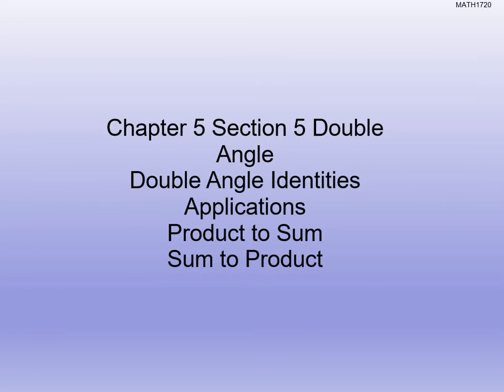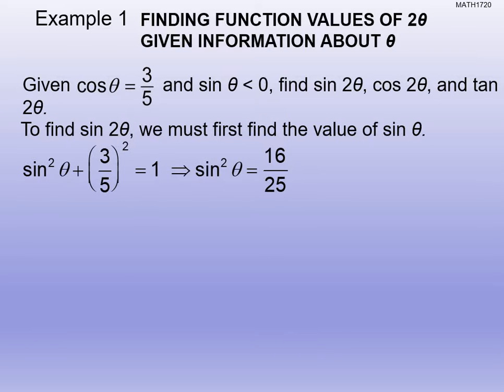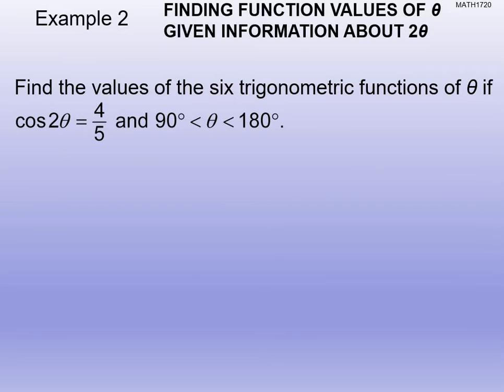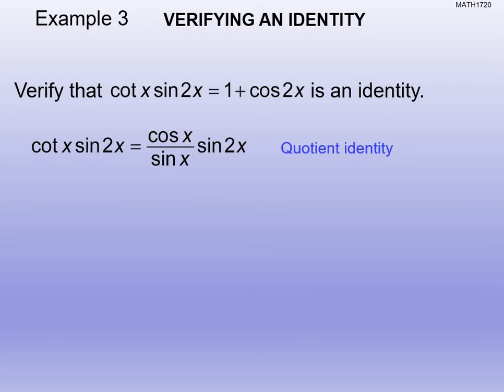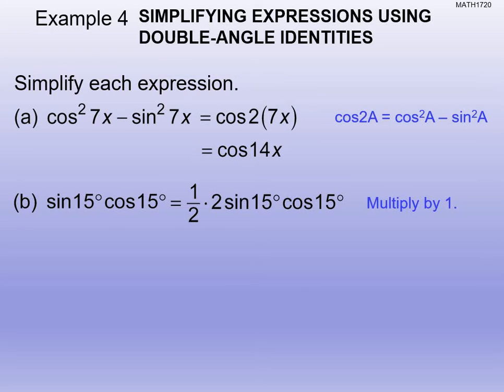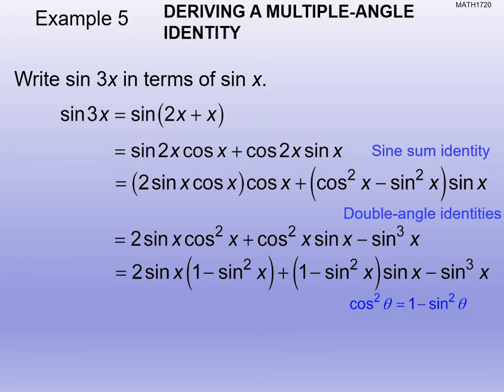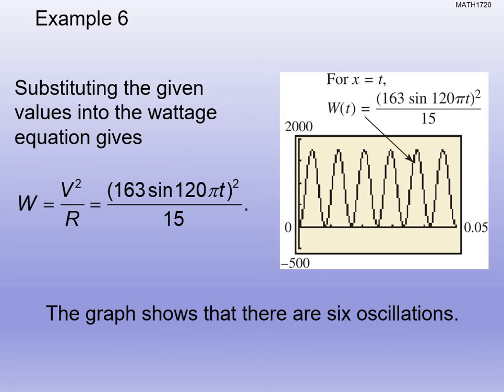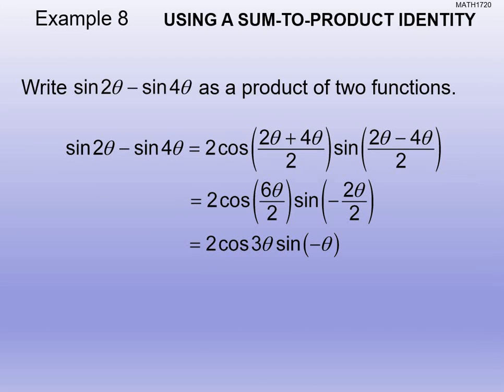MATH1720 Lecture 24 Chapter 5 Section 5 Double Angle Identities